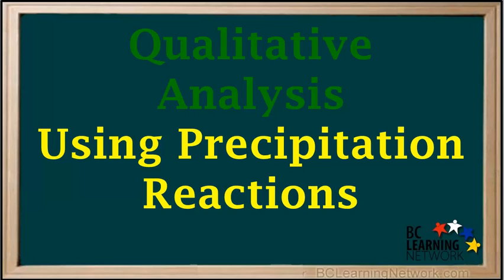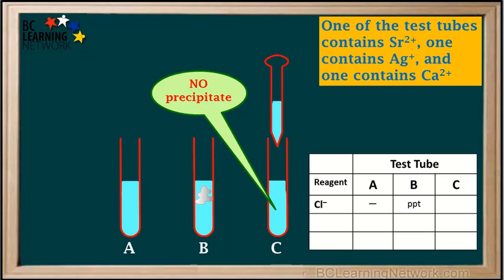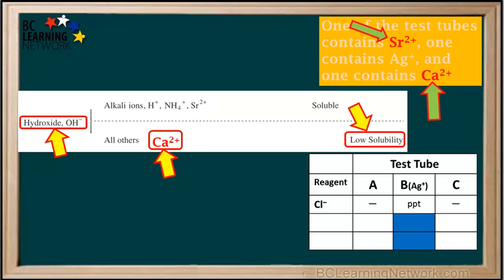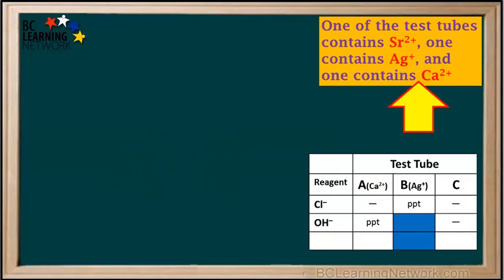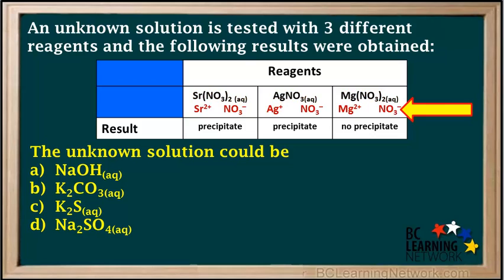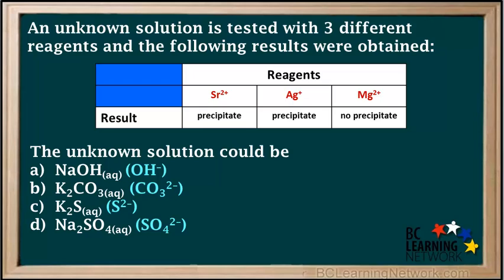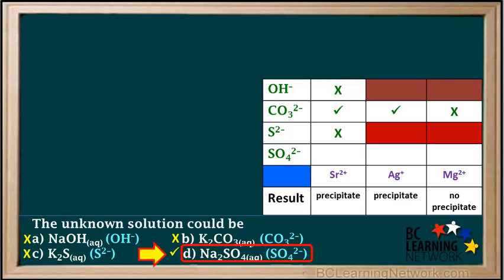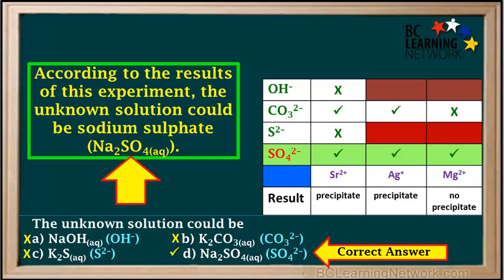WCLN -Qualitative Analysis Using Precipitation Reactions - Chemistry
Qualitative Analysis Using Precipitation Reactions

0:02in in this video we'll show you how you can use
0:05precipitation reactions to help identify what I injure present and unknown sample
0:11have an eye on it solution identify nines in a solution
0:15is called qualitative analysis let's do a little experiment
0:19were given three test tubes AB and C what are the test tubes contain
0:24strontium
0:25RSR two-plus science one tested contained silver
0:30are a jeep I science and the other one contains calcium
0:33RCA to buy science our job is to find out which is which
0:38well we're doing this experiment we need to have the solubility table handy
0:43make sure you have won a tease with you as you go through the video
0:46well at a little table here to record our results
0:50the solutions we add to the test tubes are called reagents
0:54we obtain a solution of sodium chlorite
0:57for this experiment will consider it justice Orissa
1:00up chloride RCR minus science and we'll add it to the table is 1 I've re-agents
1:06will add the chloride solution dropwise to test you Bay
1:10chloride did not form a precipitate a
1:18with the in- and tested a so we'll just rated ash here
1:23for chloride in test your day dinner table now will take the pipette out
1:28and refill it and move it over to test to be
1:32now at the chloride solution to test to be
1:36watch what happens in the tested a precipitate is formed
1:42this is a compound with low solubility to record this result rewrite PPT
1:48for precipitate in a cell for car right added tested be
1:52will take the pipette out a test to be
1:56refill it and bring it over to test tube see now at the chloride solution get
2:02tested see
2:03watch the test you to see a precipitate forms
2:06best time we didn't
2:13for many percept a so we'll write a dash in the table here
2:16for chloride in test tubes see 3i ends in the test tube
2:21are strontium silver in calcium and only
2:26solution and test to be form to precipitate with chlorite
2:30we look up chloride on the left side at the solubility table
2:35and we see that it forms a low solubility compound
2:40with eighty-plus CR minuses soluble
2:44what all cat I and other than eighty-plus pb2 bus
2:49RC bus that would include strontium and calcium
2:54so because its solution and tested be
2:58was the only one that burned deeper 78 with CR minus
3:01test to be must contain the silver ions
3:05so what we can do is write eighty-plus here
3:09by the be in the table
3:13since we know that test to be contain cell brian's
3:16we don't need to test this solution with Anne Murray agents soldiers color the
3:21cells in
3:22protested be now we need to find which tested strontium and calcium ions are in
3:28now we look at the solubility table to see if there are any negative I answer
3:34and I N
3:35that would form a precipitate with only one
3:38up the strontium or calcium we see
3:43that South Bay would not be suitable because sulfate
3:46forms a low solubility compound or precipitate a
3:49with both calcium and strontium similarity south by
3:55would not be suitable either because calcium and strontium
3:58are both soluble sulfide so
4:01near these would form a precipitate now a look at hydroxide
4:0608 minus we see this strontium is soluble with hydroxide
4:10but calcium is not in the soluble ger so it must be
4:16in the all others are low solubility group so in other words calcium I ends
4:22former precipitate with hydroxide way restaurant your minds do not permit
4:27precipitate with hydroxide
4:29so at a solution of sodium hydroxide
4:33to test you TANC NaOH is a source at the hydroxide
4:38rooh mein sign and the one that part 2 percent today
4:432008 minus is the one that contains the calcium ions
4:47now we rinse out the test tubes
4:50agency and refill them with the original solutions they had
4:54were removed it s to be because we already know that it contains
4:59so brian's will fill the pipette with any 08 solution and bring it over to
5:05test two day
5:06was slowly add Neoh